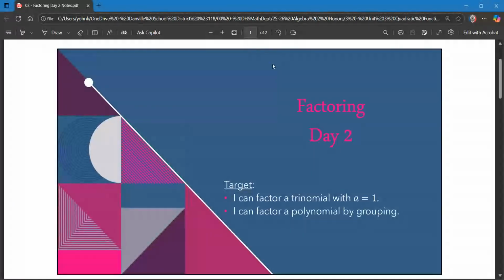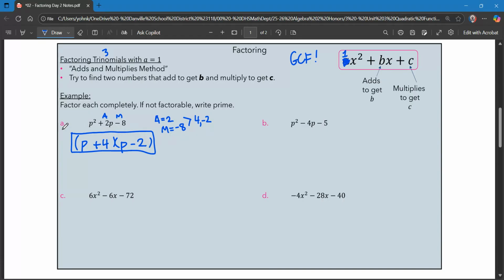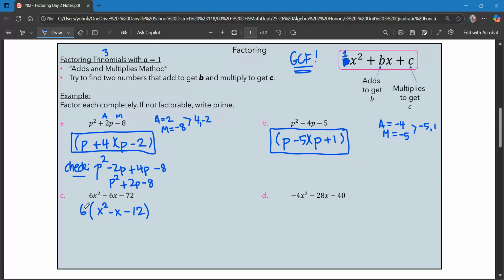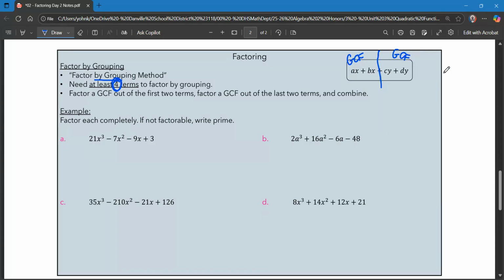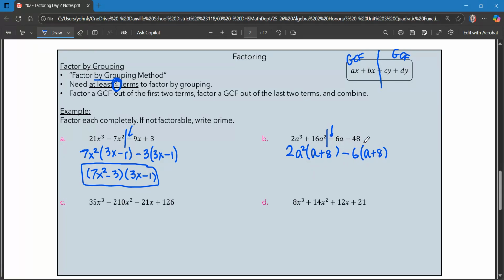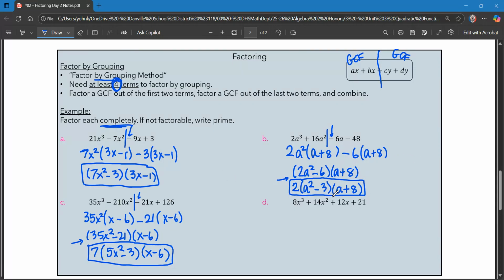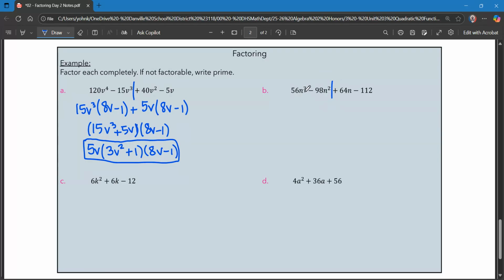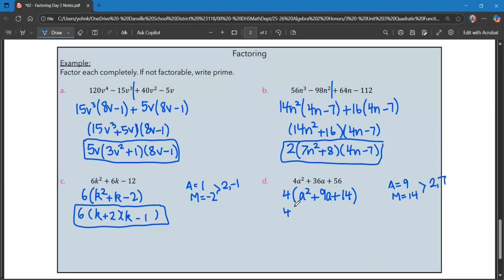Algebra 2 Honors Factoring Day 2 Video